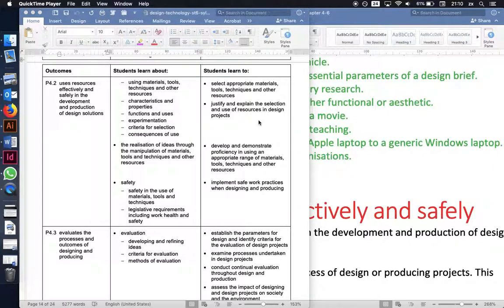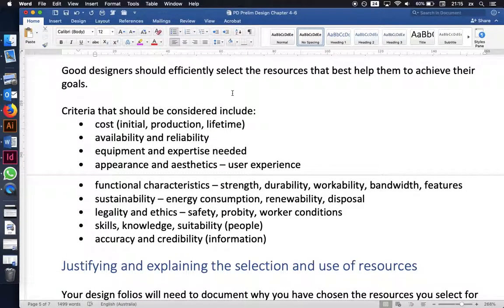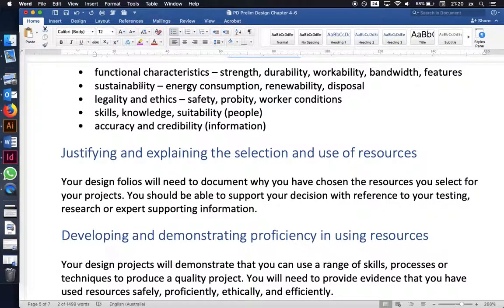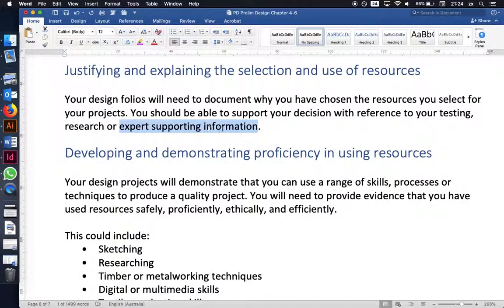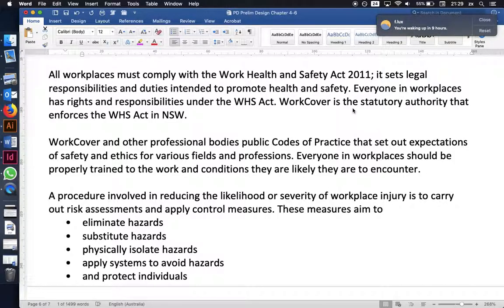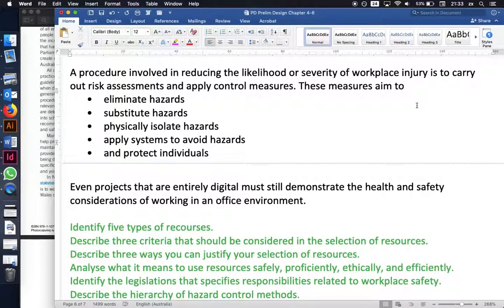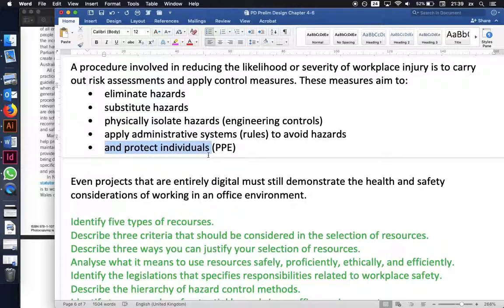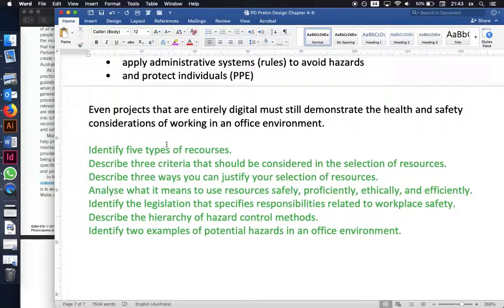Design and Technology Prelim Ch6